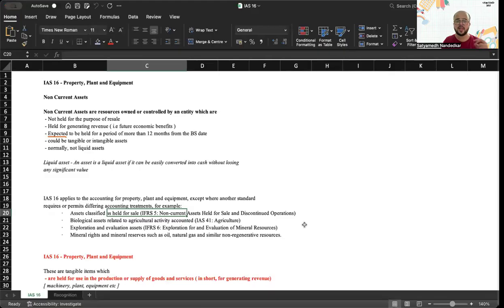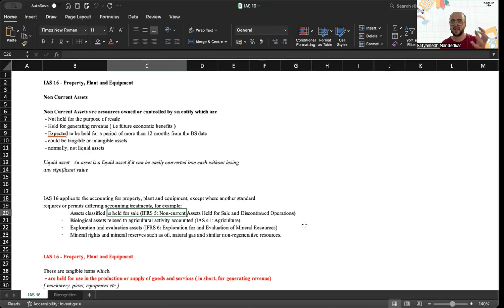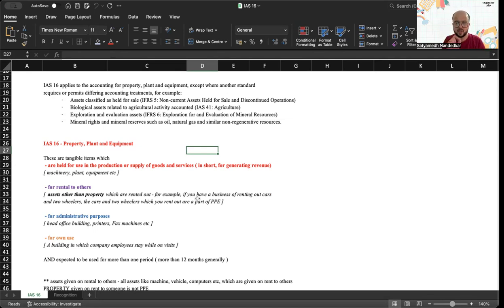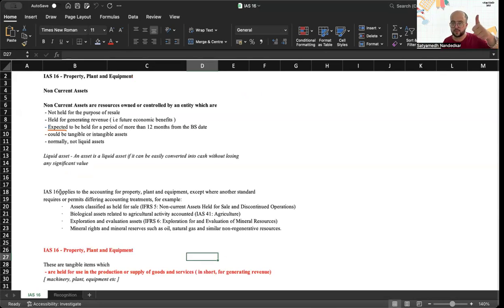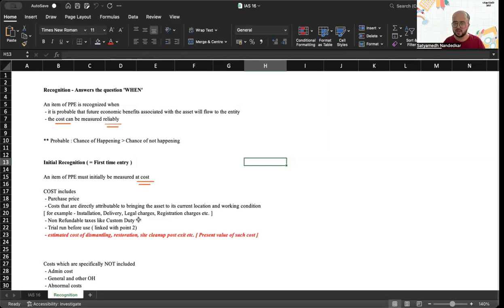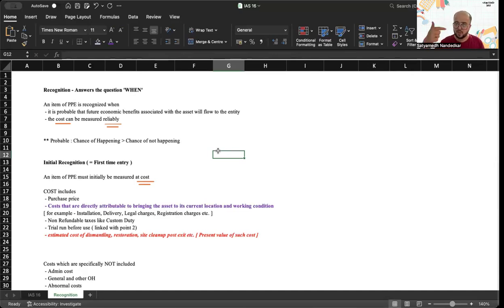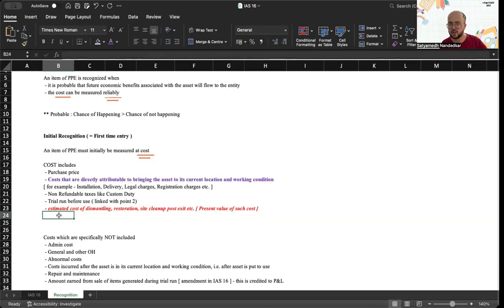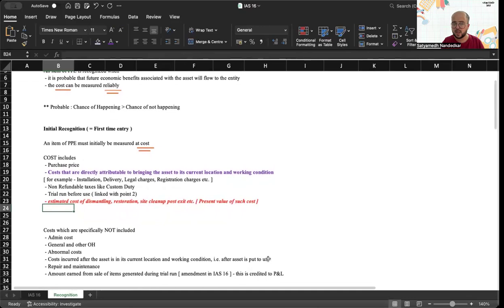IND AS 16 - Property, Plant and Equipment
Watch this video to understand what is Property, Plant and Equipment. Understand the definition, recognition criteria and initial recognition and measurement.